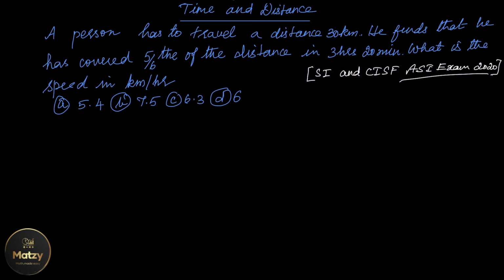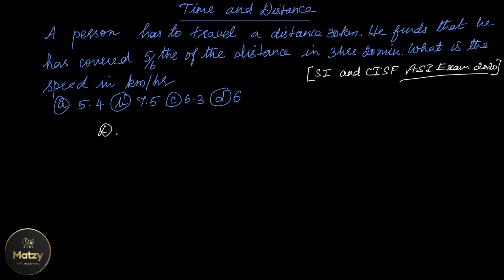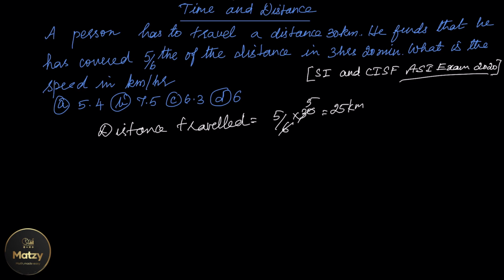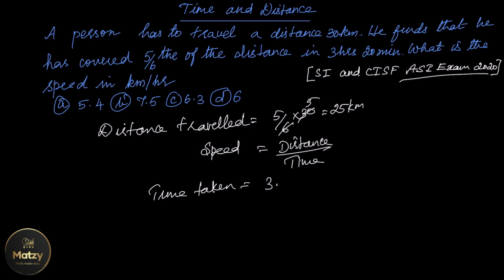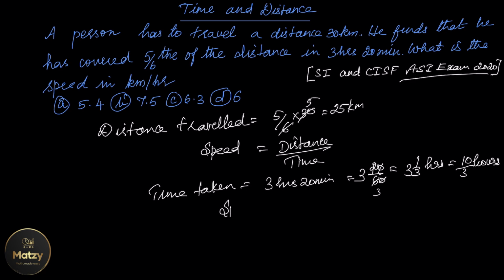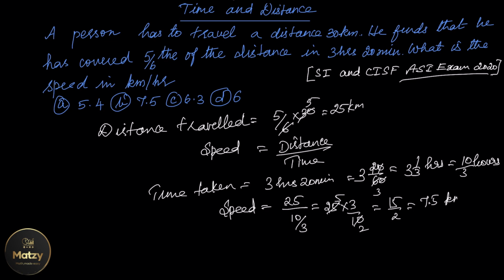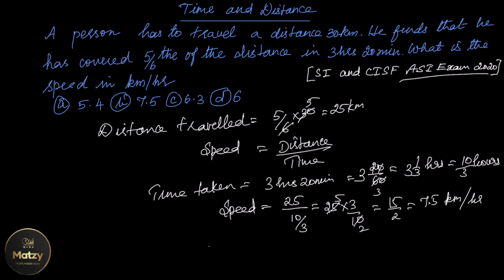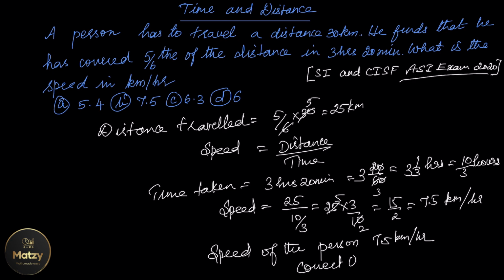Mastering Time and Distance Problems: Quick Solutions and Examples - Part - 5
In this concise and informative video, we dive into the world of time and distance problems and show you how to conquer them with ease. Whether you're preparing for an exam or just want to sharpen your problem-solving skills, this tutorial has got you covered. Learn essential strategies to tackle various scenarios, from trains traveling at different speeds to runners starting at different times. We break down complex concepts into simple steps and provide real-world examples to help you grasp the concepts better. Say goodbye to confusion and hello to confidence in solving time and distance problems! Watch now and level up your math skills.